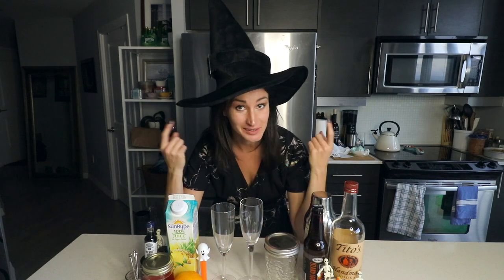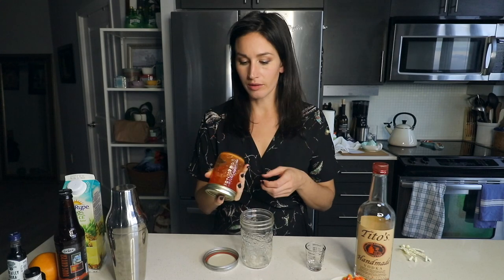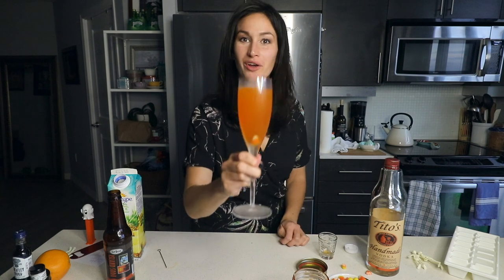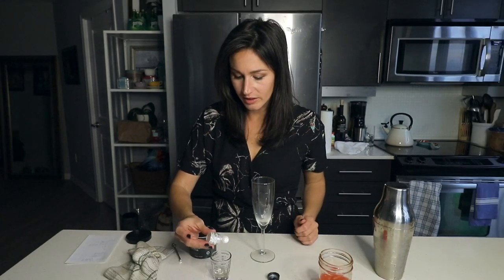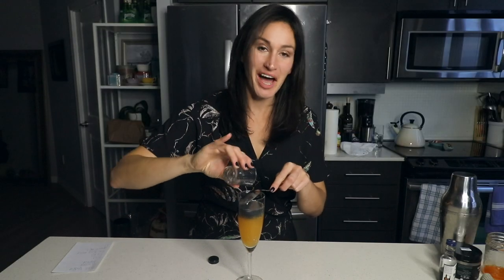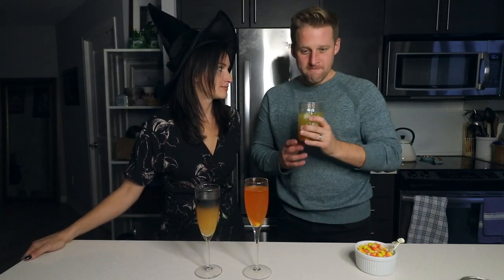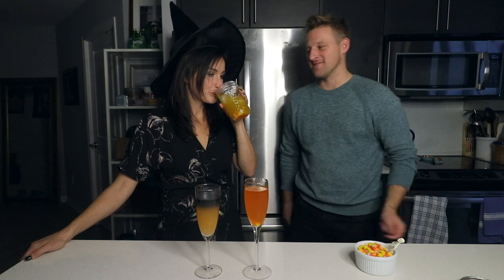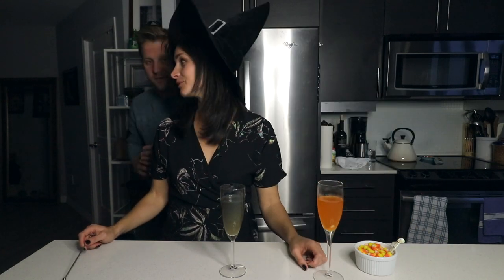I Accidentally Poisoned Wes. Oopsie.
In the spirit of Halloween and sitting at home drinking alone eating WAYYYY too much candy while wearing a costume that's three years old because who cares anymore, I decided to make a Candy Corn inspired and infused cocktail. While absolute bullshit as a stand alone candy (although I do love it), it makes vodka absolutely delicious. Except for Wes. It may have killed him. Watch and find out!

If you're looking for something to keep you entertained on the 31st, or just a way to get rid of candy corn, the recipe is below. Enjoy and You're Welcome!

CANDY CORN COCKTAILS

BEGINNER
• 1 oz Vodka
• Handful Candy Corn
• Pineapple Juice
Combine Vodka and Candy corn in a Jar, shake and wait 5 minutes
Add Juice and Ice

INTERMEDIATE
• 2 oz Infused Vodka
• 1 oz Pineapple Juice
• 1 oz Ginger Beer
• Candy Corn Garnish
Add Shake Vodka and Juice with ice, strain into glass
Top with Ginger beer and garnish with Candy Corn

ADVANCED
• 1 oz Infused Vodka
• 1 oz Vodka
• Pinch Activated Charcoal
• Pinch Edible Glitter
• ½ oz Orange Juice
• 1 oz Pineapple Juice
• 1 oz Ginger Beer
Add Charcoal and Glitter to Plain Vodka and mix well
Add a sprinkle of Glitter to the empty glass
Shake Juices, Ginger Beer and Infused Vodka with Ice and pour into glass
Pour Black Vodka over a spoon onto top of the drink

Don't be like Wes, stir before you drink.

This is home of the Cocktail 3-Way, and oh so much more! You may have seen me on my Husband's (Wes Barker) Channel where we made dozens of videos about working from home. Videos like this one

I'm so glad you are here! Hope you enjoy the cocktails, art, comedy, and general fun on this channel. I'll be uploading regularly, hope to see you here!